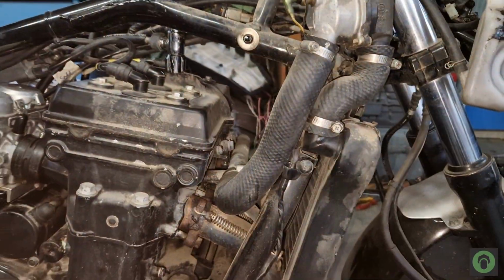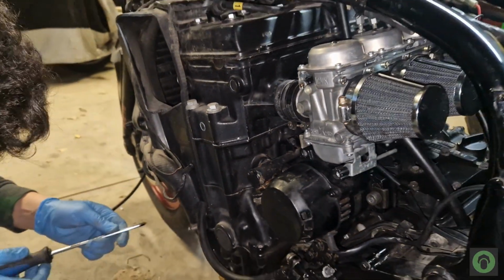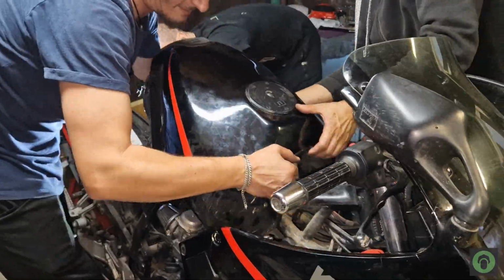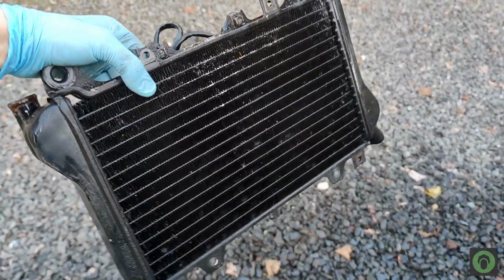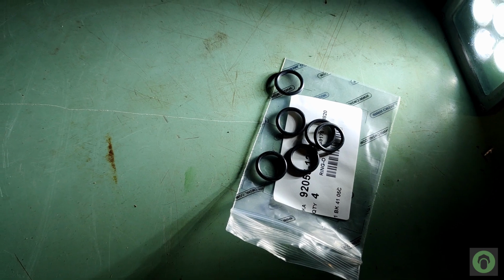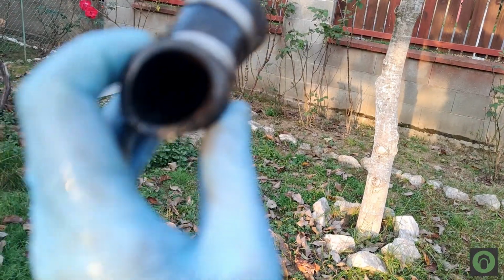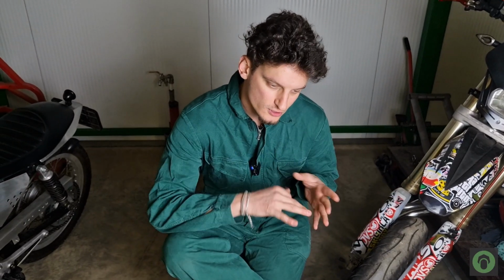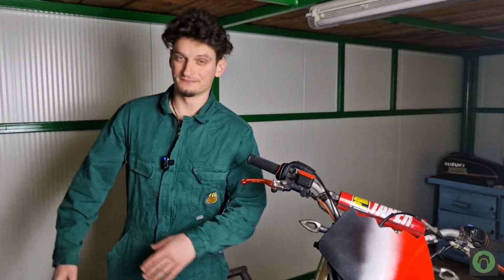How We Fixed the Smoky 1987 Kawasaki GPX 750R's Leaky Exhaust & Cooling Pipes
In this action-packed video, join us as we tackle a smoky dilemma: the notorious leaky exhaust and cooling pipes of our beloved 1987 Kawasaki GPX 750R. 🚀

Watch step-by-step as we uncover hidden issues, make essential repairs, and breathe new life into this iconic bike! Say goodbye to the smoke and hello to smooth rides. 🏍️💨

Peace ✌

Track: Syn Cole - I Can Feel